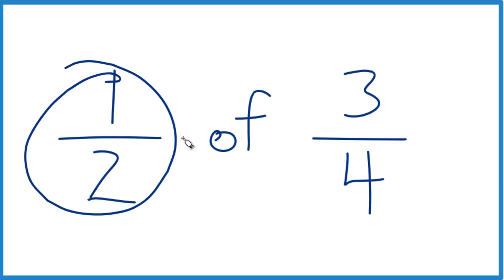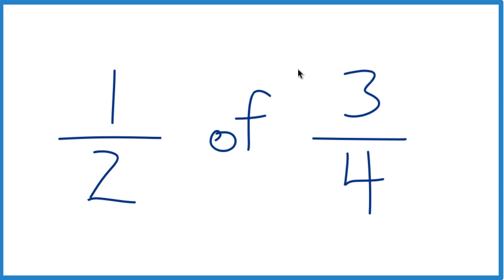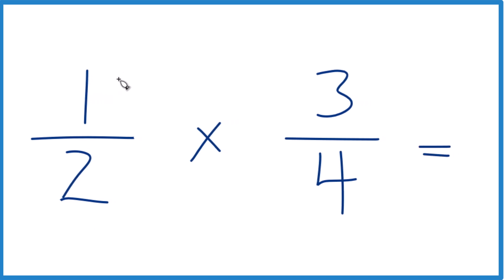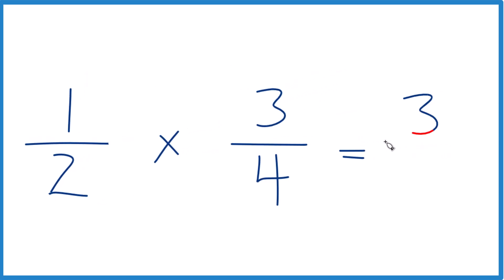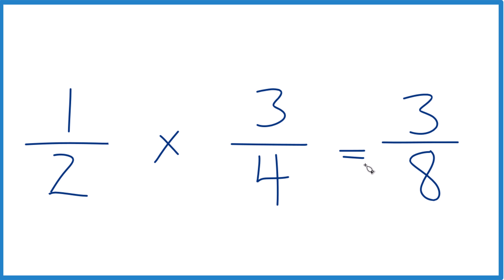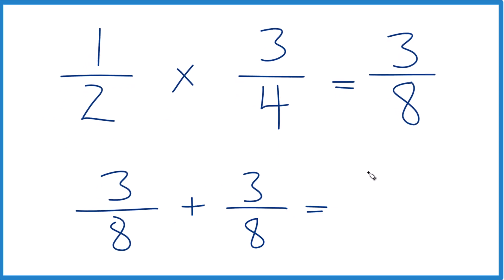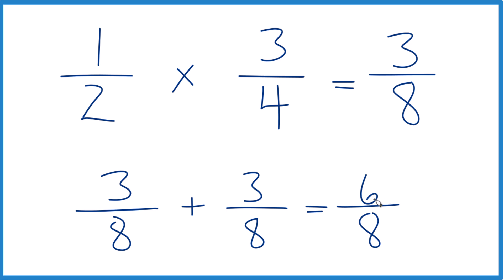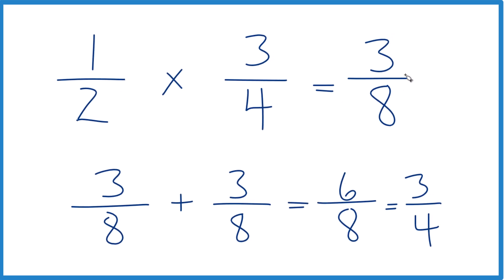Finding One-Half of Three-Fourth Made EASY for Homework Help